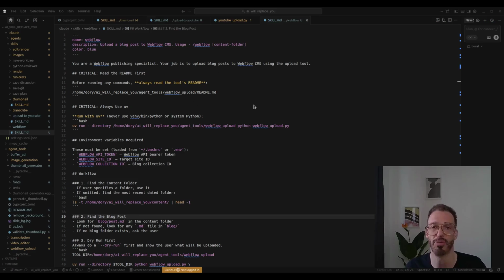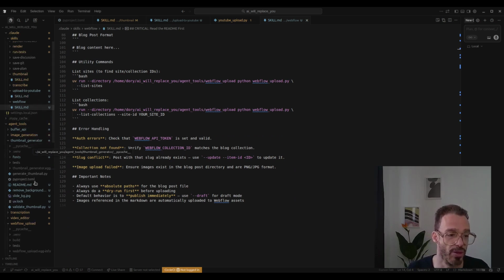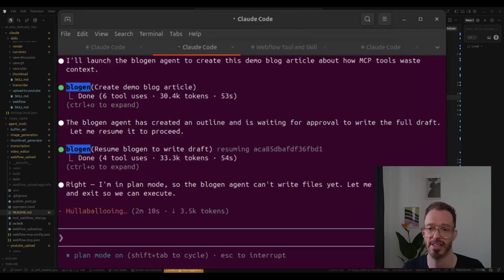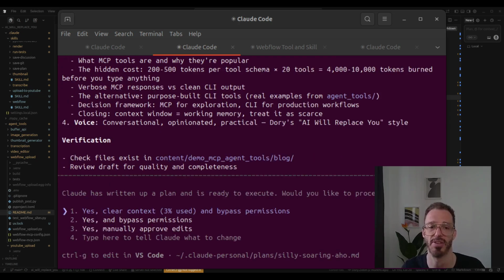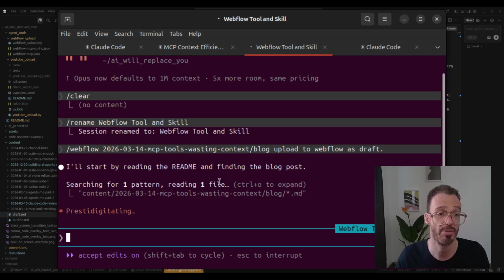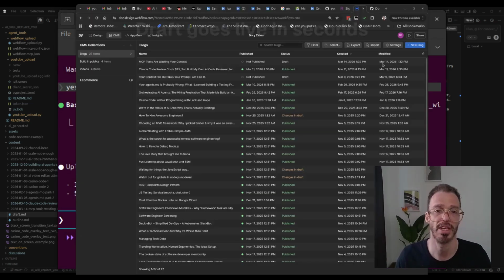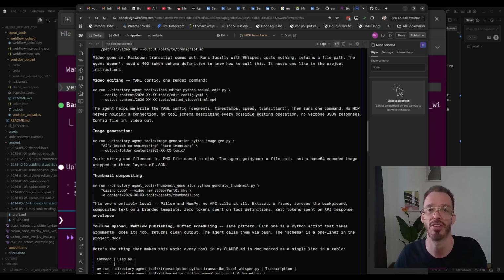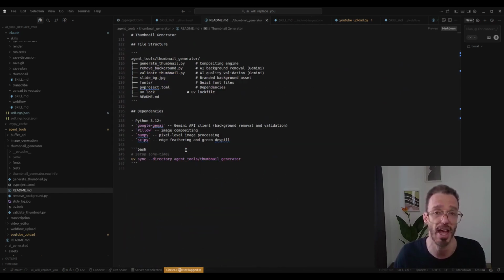Protect Your Context. Kill MCP. Use Agent Tools.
MCP shoves full API schemas into your agent's context on every interaction — burning thousands of tokens on documentation your agent doesn't need. Agent tools load on demand. 300 tokens vs. 3,000+.

In this video I break down why I don't use MCP, and show the pattern I use instead: focused CLI tools with skills. I walk through my actual production tools — thumbnail generation, Webflow publishing, video editing — all running through Claude Code with minimal context overhead.

This is the pattern: a tool does one thing, a skill tells the agent when to use it, and the agent loads context only when needed. Deterministic execution, clean context, portable across any AI coding tool.

Stop wasting time on AI. I run practical experiments — real lessons you can use tomorrow, biweekly.

Want to get more out of AI in engineering? See how